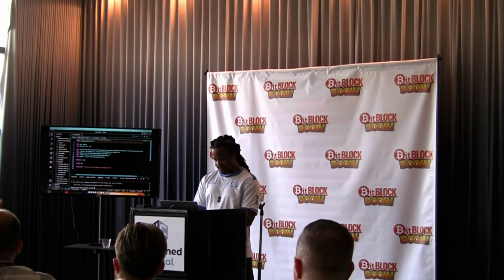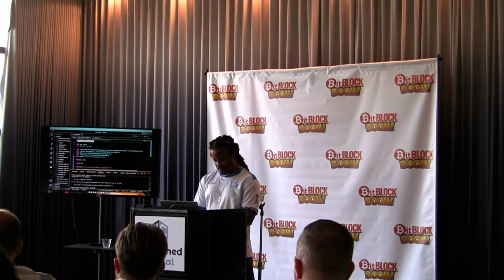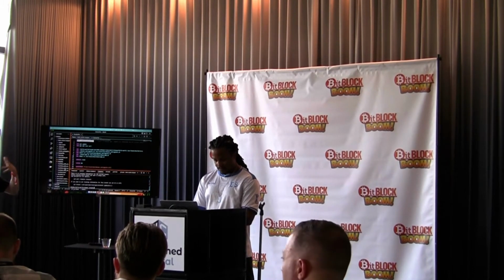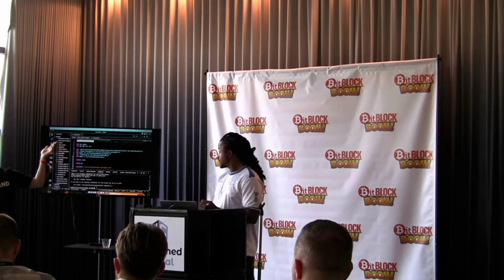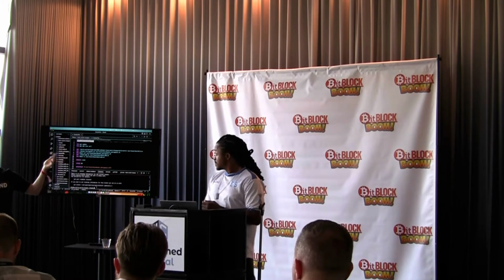Packaging your Favorite Open Source Project for Umbrel and Embassy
Are you tired of waiting for your favorite Bitcoin applications to show up on your Start9 Embassy? Have you ever wanted to use your own custom web-based application on your Umbrel?

This workshop will show you step-by-step how to package, install, and run your choice of software on Embassy or Umbrel.

Minimum development is needed, as this workshop will just be the beginning of your hero's journey into service packaging for Embassy and app development for Umbrel. Get ready to join the community of package developers building out the future of sovereign computing!

MUST HAVE LINKS - The following are a must have for Bitcoiners.

► Swan Bitcoin
Install Swan Bitcoin on your phone, create an account and start DCAing bitcoin today.

► OSHI App
Install OSHI on your phone to find local stores and restaurants that accept bitcoin.

► Strike App
Install Strike on your phone to create an account and receive $5

► Lolli
Earn $5 on signup and bitcoin rewards when you shop at 10,000 plus stores.

► Fold
Earn 5,000 sats and unlock access to the first bitcoin rewards debit card.

THIS IS A BITBLOCKBOOM PRODUCTION.